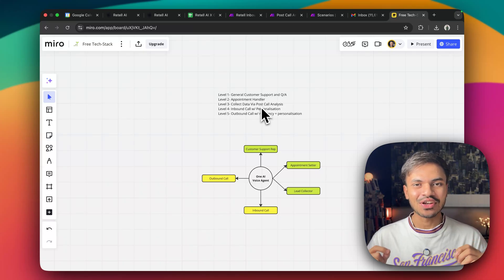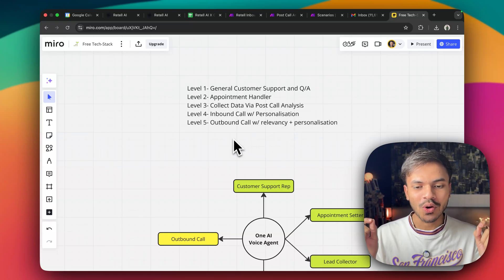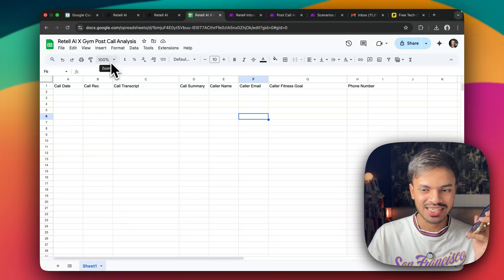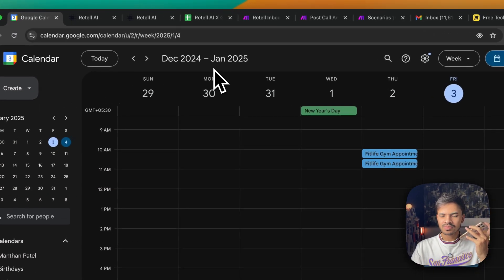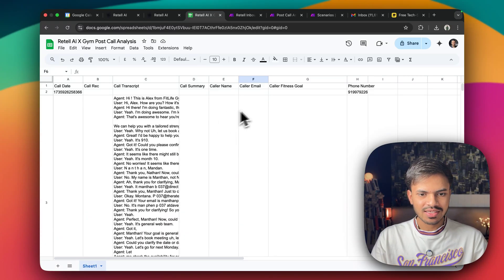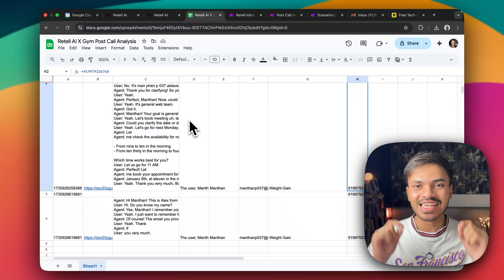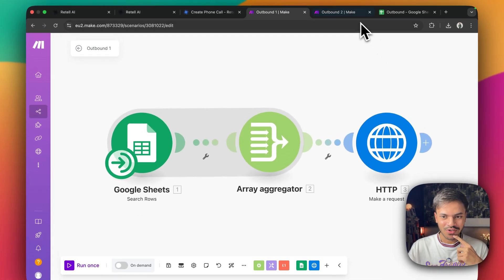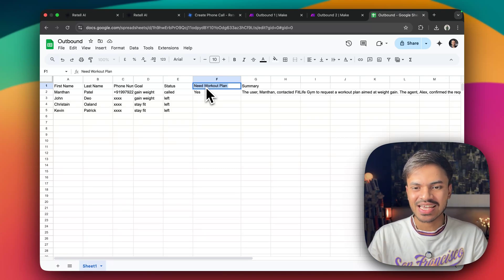Live Demo: The Power of AI Voice Agent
Live Calls and Levels of Functionality of AI Voice Agents

In this video, we delve into the capabilities of AI voice agents through live call demonstrations. The video is structured into five levels: general QnA, appointment handler, data collector, personalized inbound calls, and personalized outbound calls. Each level showcases different functionalities such as answering user queries, booking appointments in various time zones, collecting user data, and adding personalization to interactions. Featuring practical applications and examples in a gym niche, we highlight how AI voice agents can handle customer support, appointment setting, and lead generation seamlessly.

00:00 Introduction to AI Voice Agents
00:12 Level 1: General QnA AI Voice Agent
00:21 Level 2: Appointment Handler AI
00:33 Level 3: Data Collection AI
00:47 Level 4: Personalized Inbound Calls
01:25 Level 5: Outbound Calls with Personalization
02:17 Live Demo: Inbound Call Simulation
07:30 Live Demo: Outbound Call Simulation
09:28 Conclusion and Future Steps